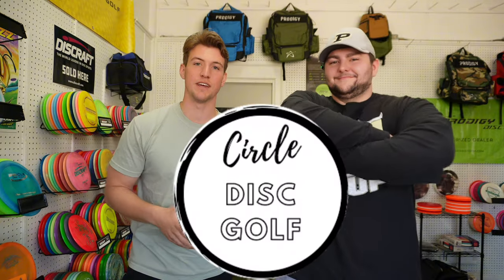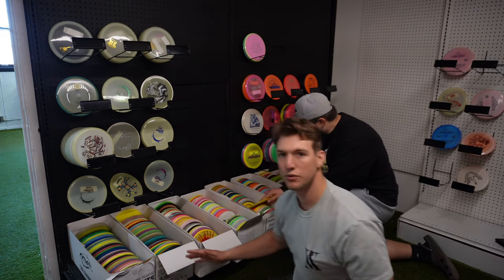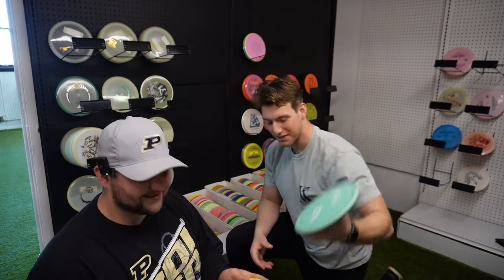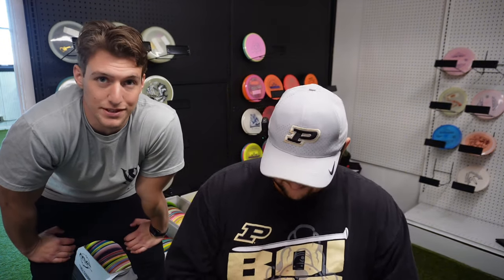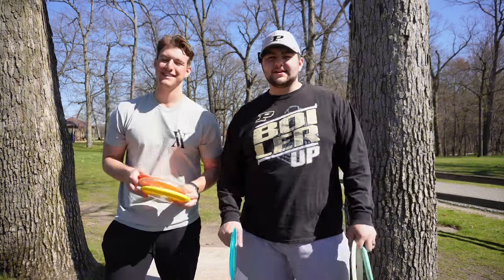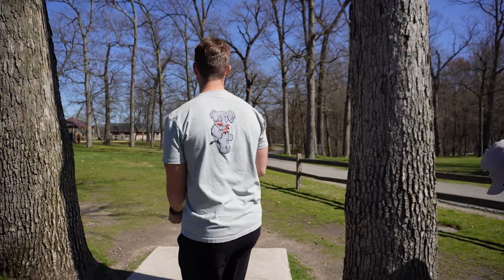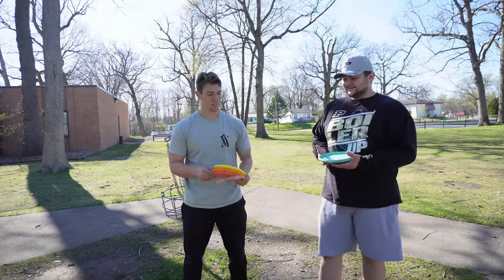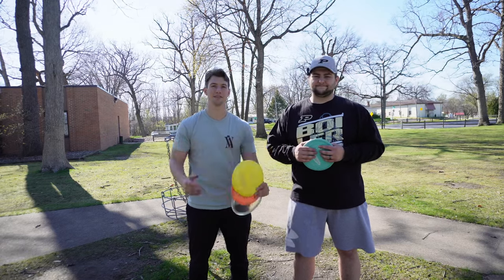Is the used bin UNDERRATED?? | Disc Golf Challenge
We decided to explore Circle Disc Golfs used bin. Lets just say that used disc golf discs are very underrated. We also put a punishment on the line for our challenge loser. Watch and see as we figure out these fun discs.